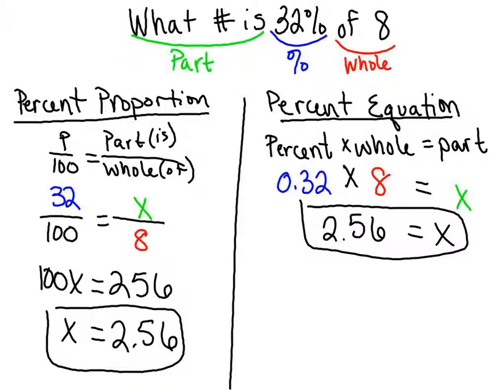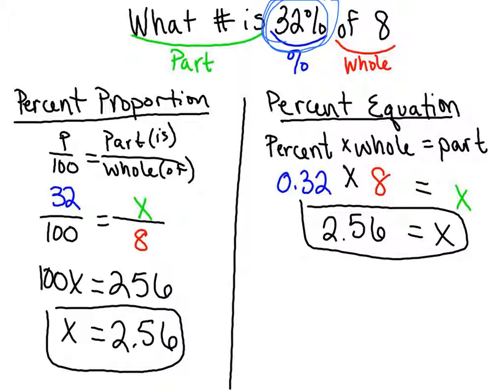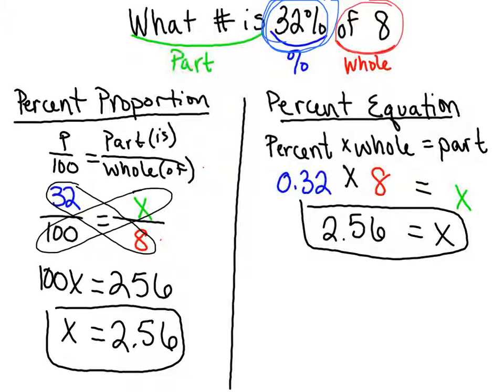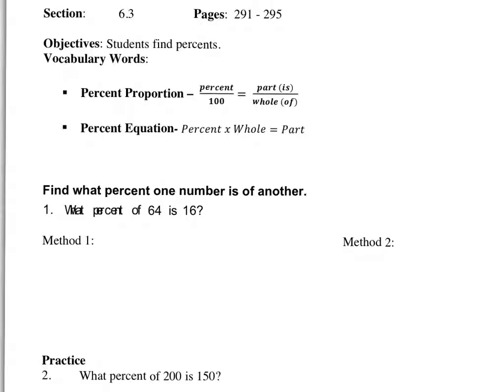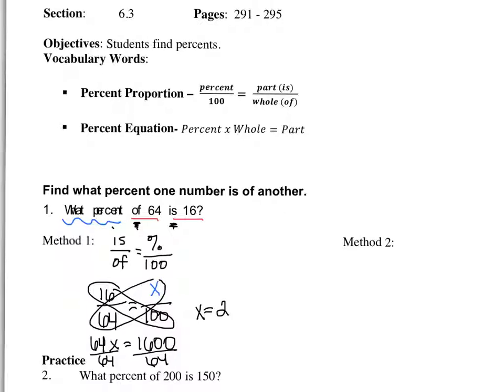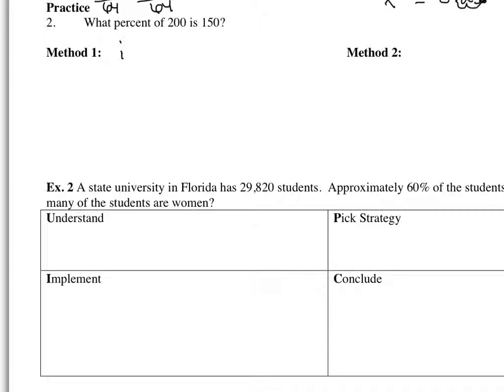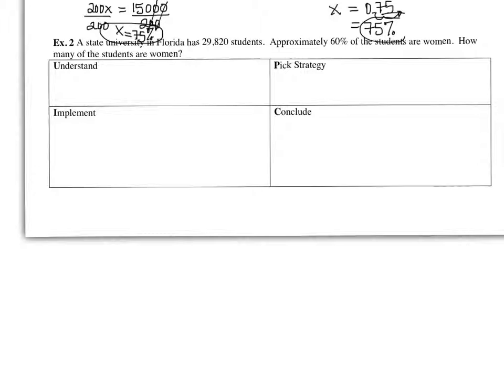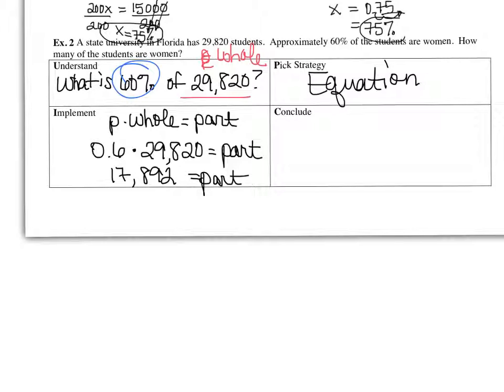Math+6.3 Percent Equation and Proportion